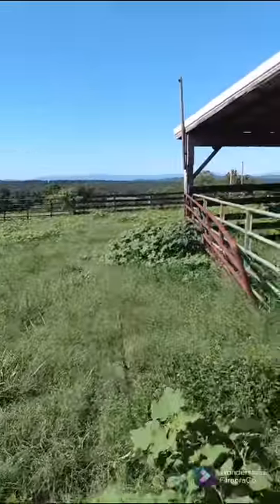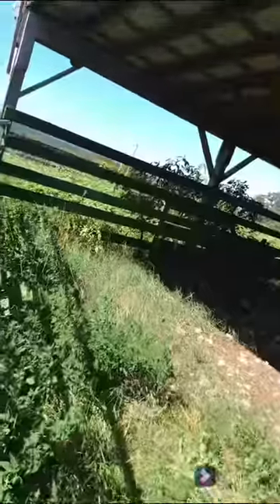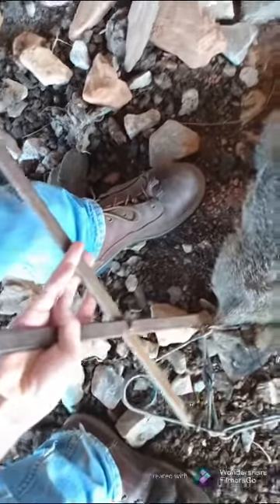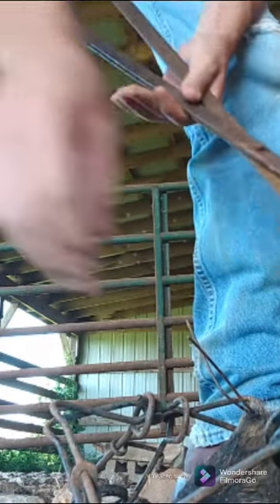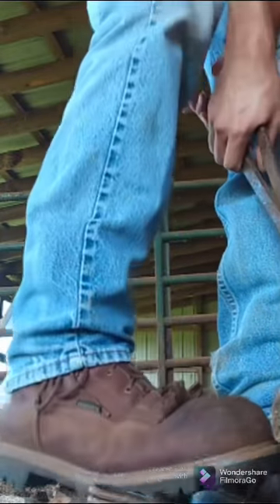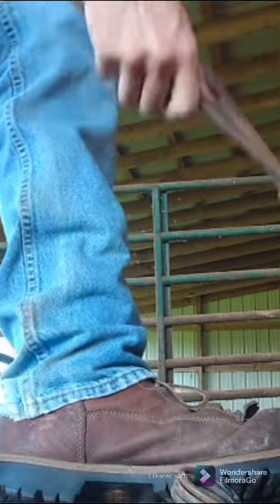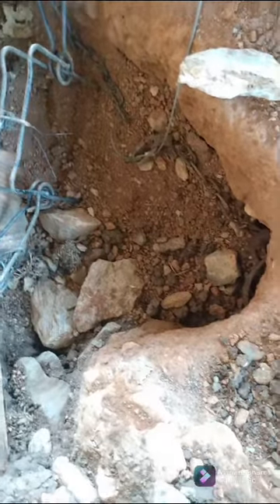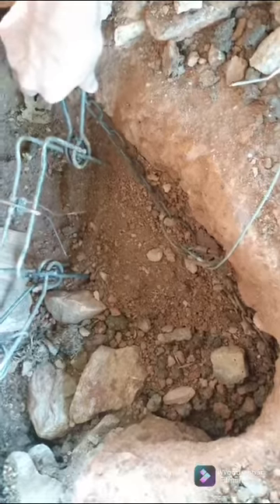Got another one boys